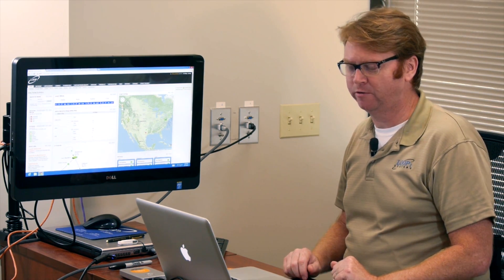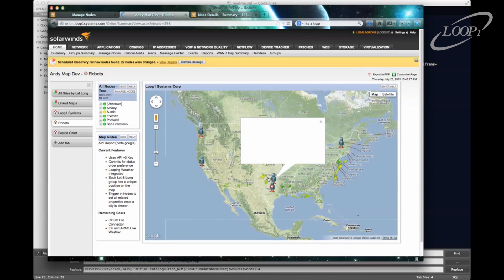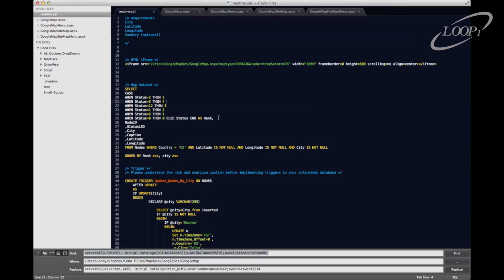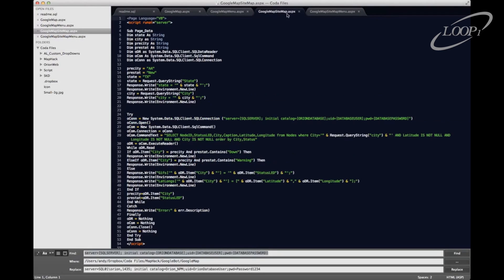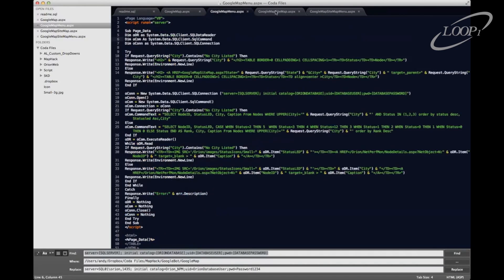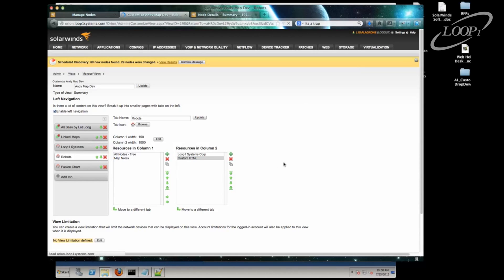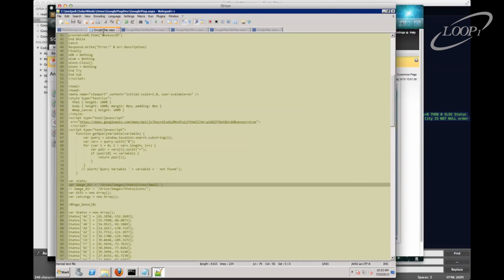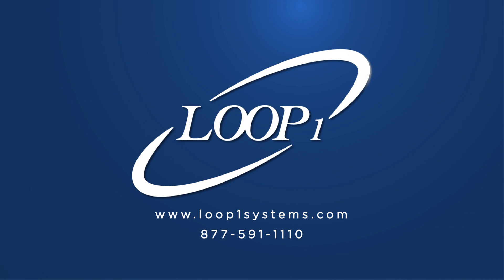Solarwinds Google Maps Integration - Loop1 Systems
One of our Senior Engineers, Andy Lagrone, explains the process of integrating Google maps and Weather functionality into your Orion Dashboard.